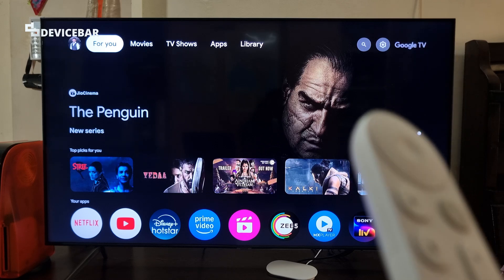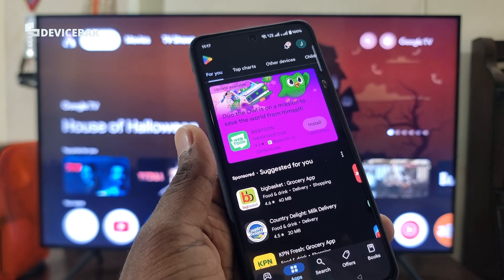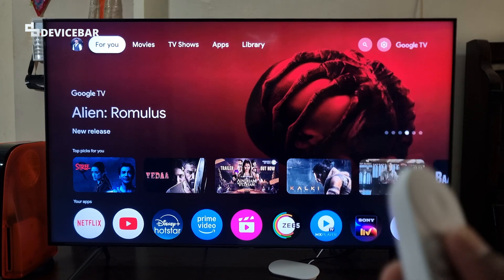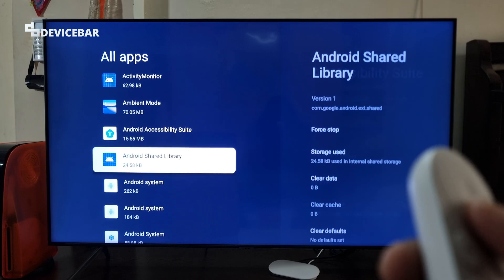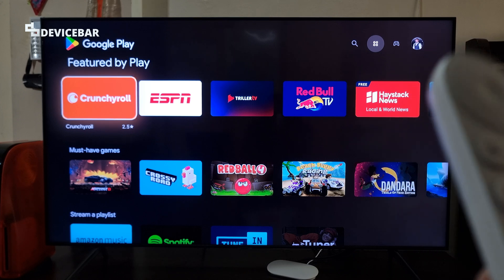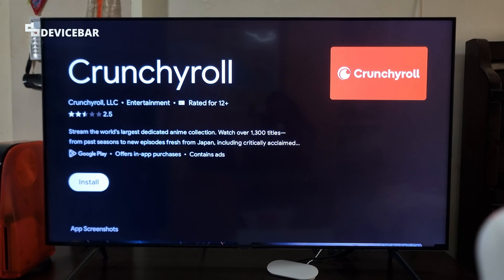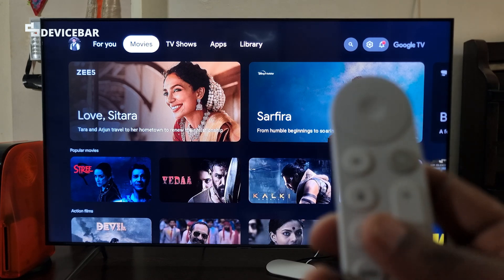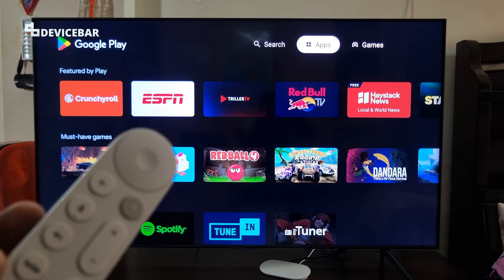How To Open Google Play Store On Google TV Streamer 4K (2 Ways) | Download & Install Android Apps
2 working ways to open Google Play Store on your Google TV device.